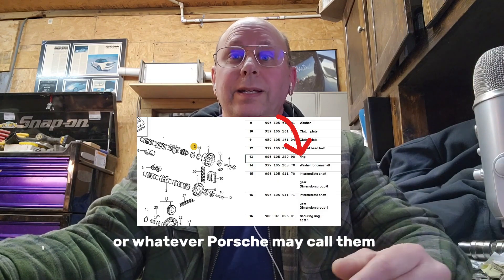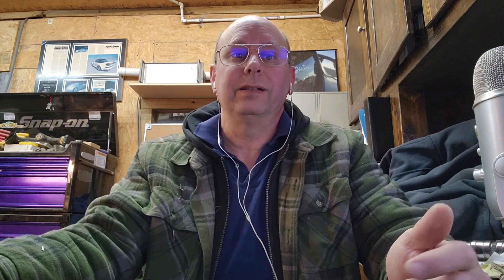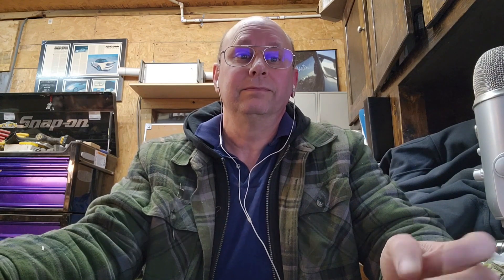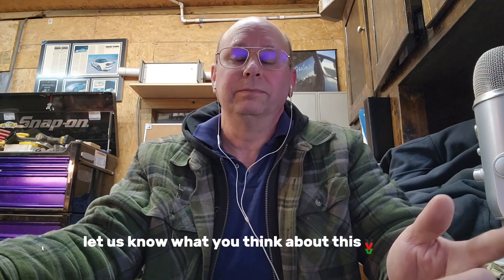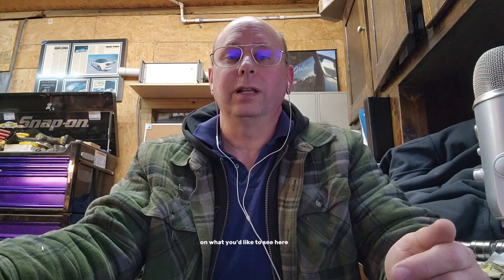Porsche 997 turbo cam problems. (P0011 P0016 P0018 P0021 pin cams)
What kind of Porsche 997 turbo cam problems are there? P0011, P0016, P0018 and P0021 codes?  have the sleeves slipped?  Are the rings damaged?  Having issues with cam timing on a 996 Turbo, 997.1 Turbo, Gt3?  They're all a bit different.
Let's talk about these rings on the end of your cams...  What are they?  Why are they there?  What happens when they fail?  How do you fix them?  Watch and find out!